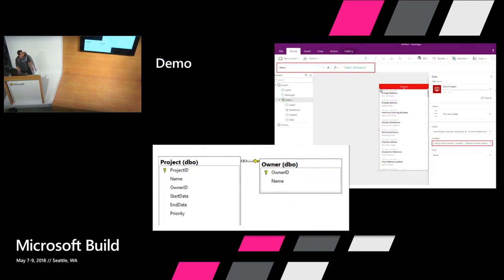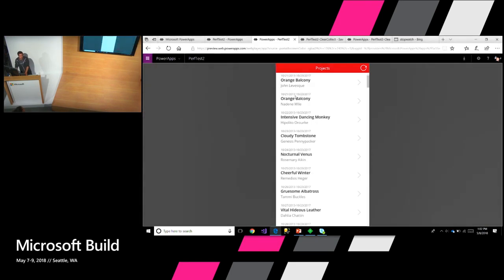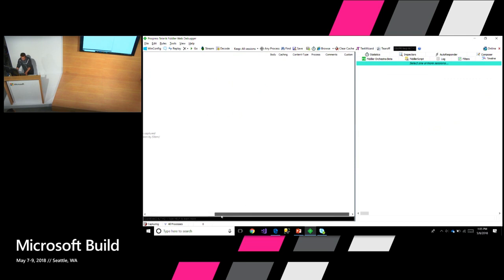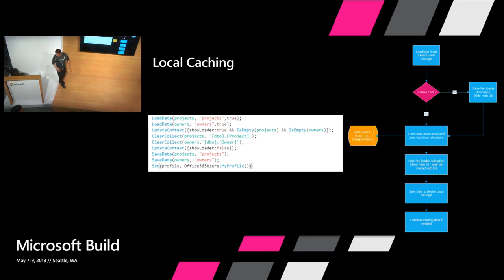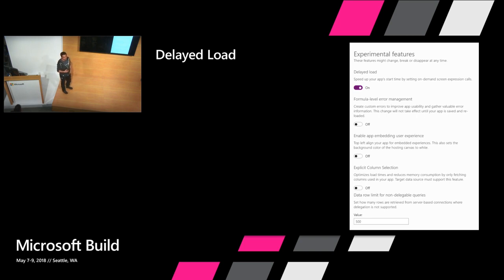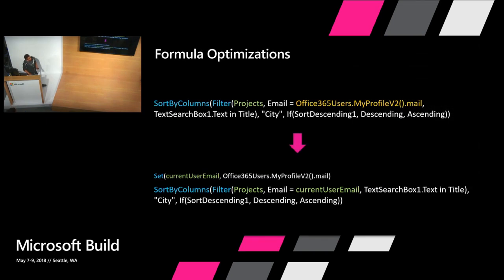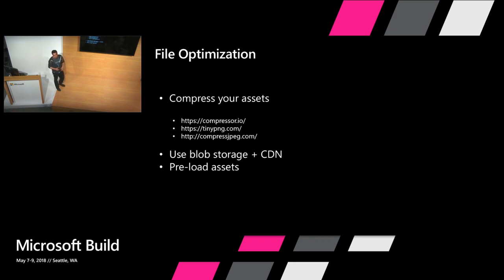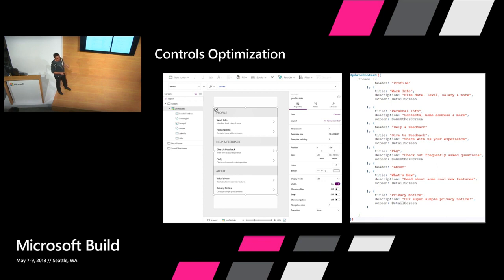Microsoft Build 2018 Real World Solutions with PowerApps Performance and optimization tips when buil